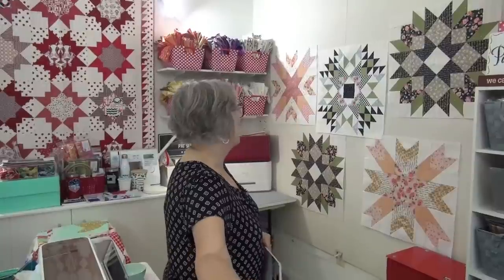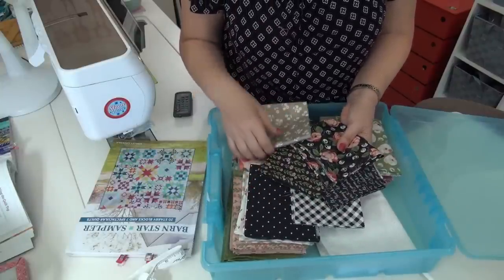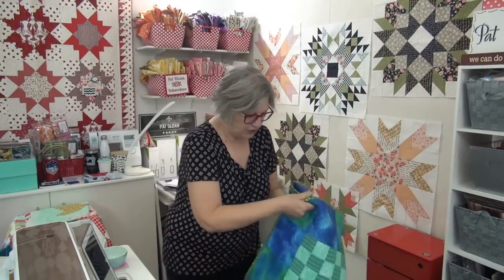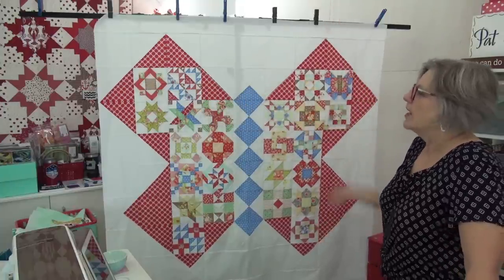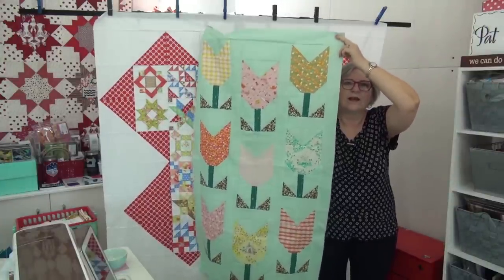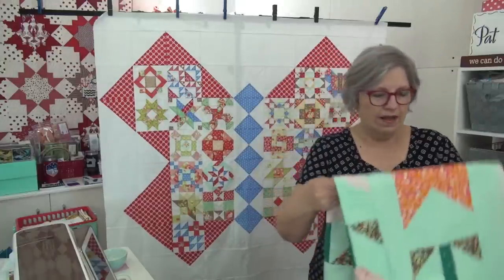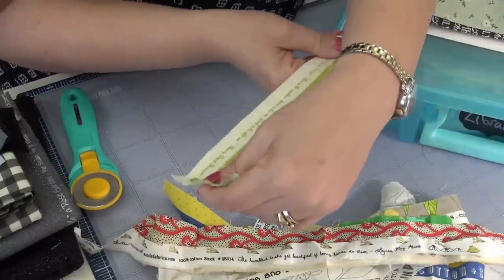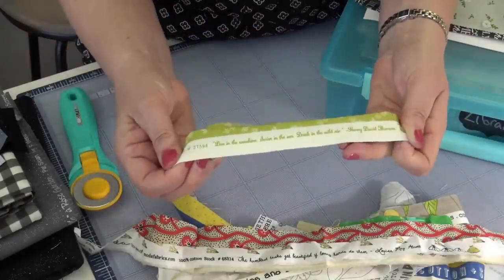Library Quilt along, May Calendar, Barn star, Sewcialites and more!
::Barn star Book
Background I'm using is my Promise Me+ other lights from the country rose line
::My frog quilt is in this book

 ::Christmas in July Mystery!!
–Kit of what Fat quarter shop is making

::Sewcialites top done!
::Alternate Sewcialites  Layouts
::Tulip top is done! ::FREE Tulip  pattern
::Quilt behind me on back side of the table is Summer starlet